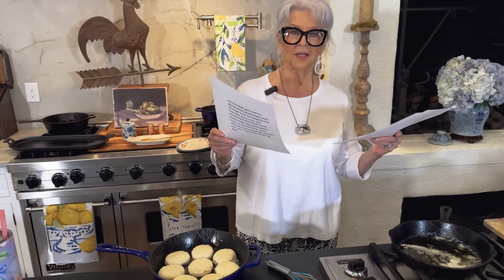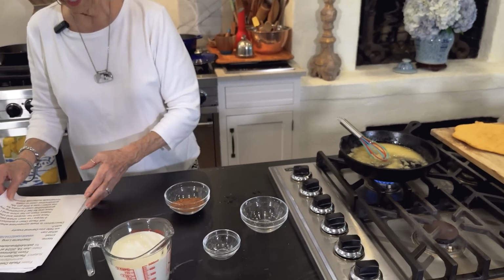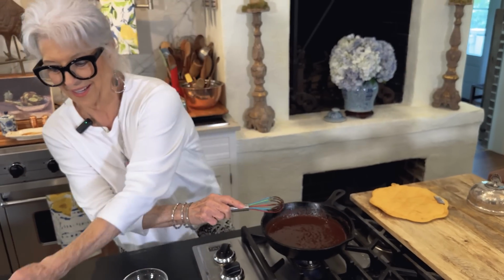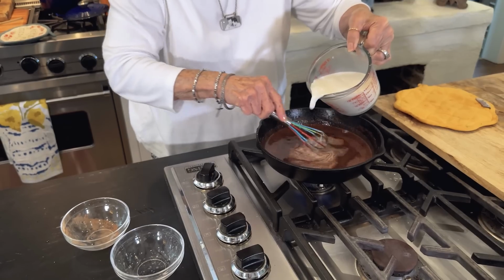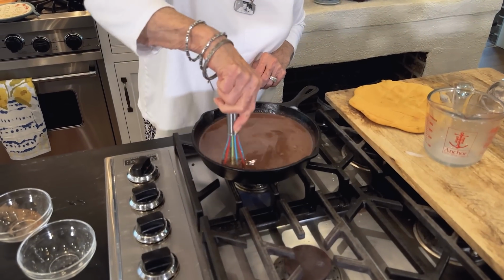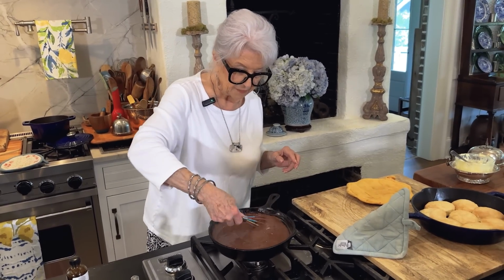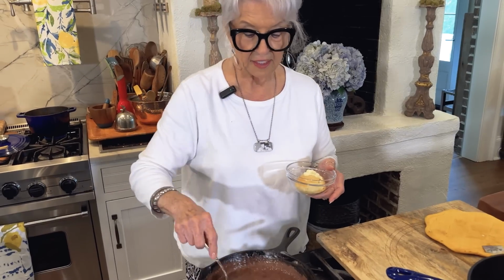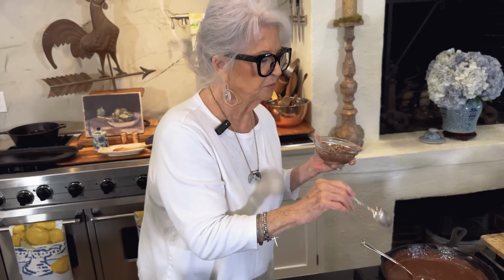Love & Best Dishes: Southern Chocolate Gravy Recipe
Southern Chocolate Gravy Recipe - Are you ready to learn how to make chocolate gravy from scratch? Because Paula's making chocolate gravy and biscuits for the ultimate in Southern chocolate desserts!